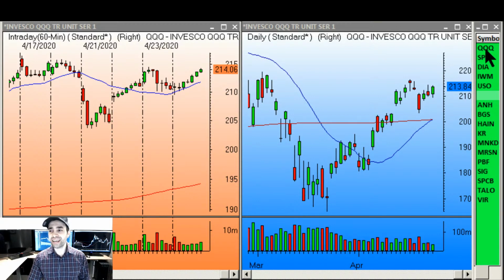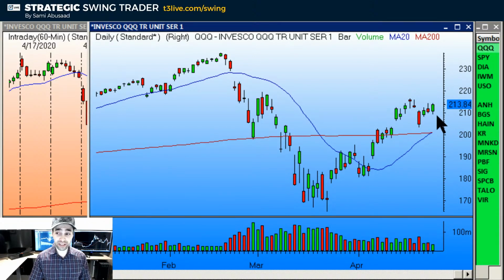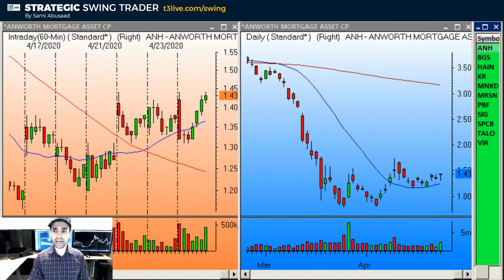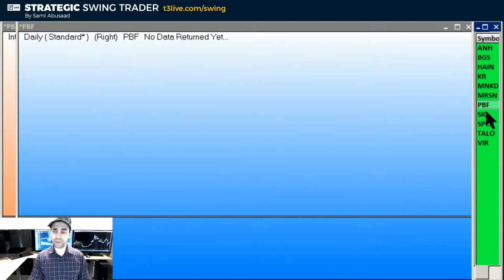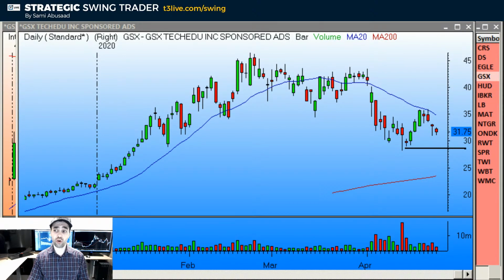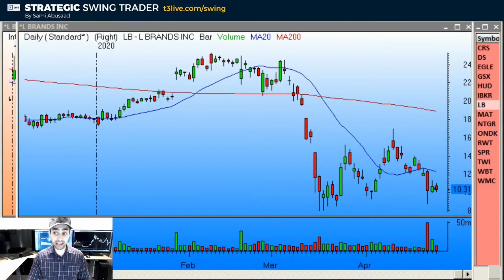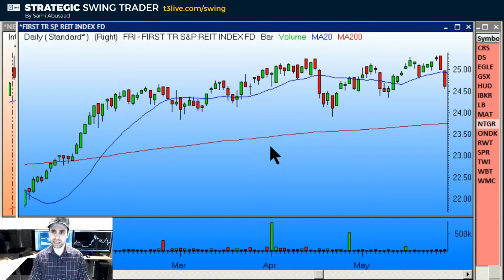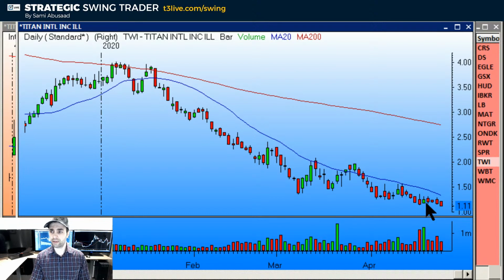Actionable Swing Trade Ideas for April 27 – May 1 | Market Update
Analysis of the current market and a review of several swing ideas for the upcoming week.